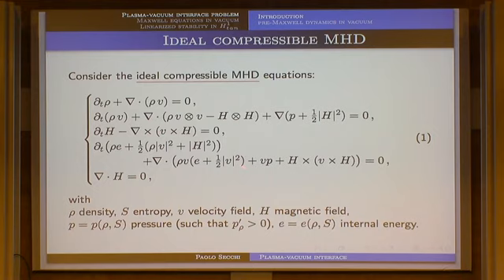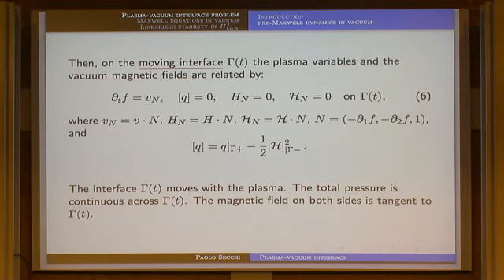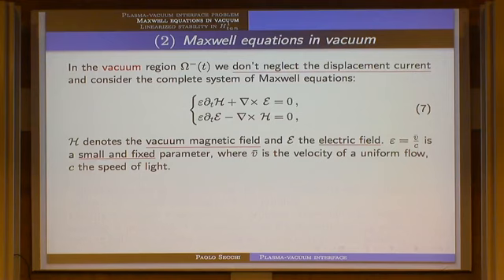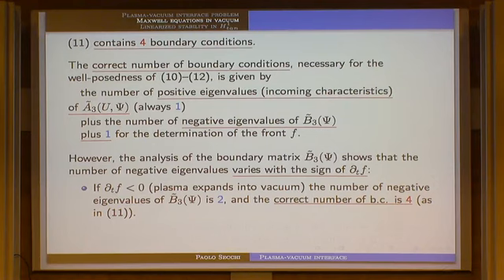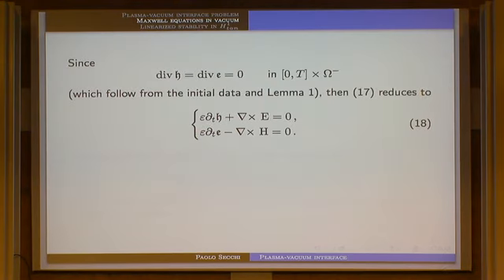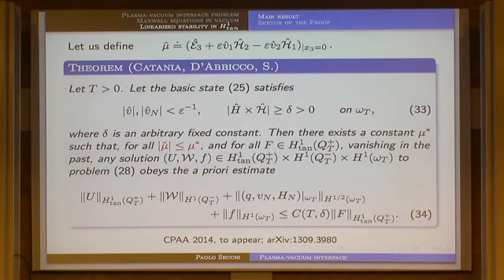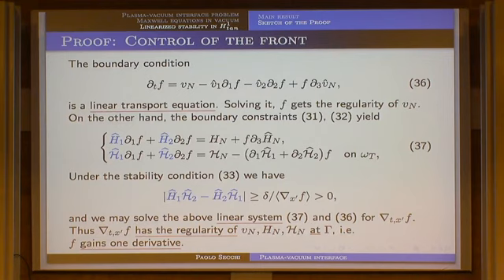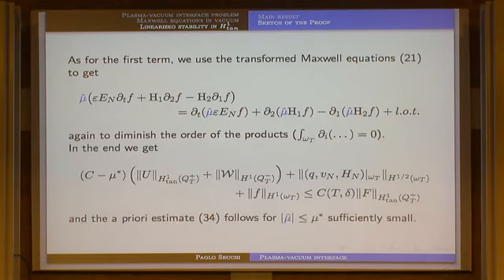Multiple Speakers | Stability of the linearized MHD-Maxwell free interface problem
Title: Stability of the linearized MHD-Maxwell free interface problem
Speakers:
Date: 22nd May 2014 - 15:15 to 16:15